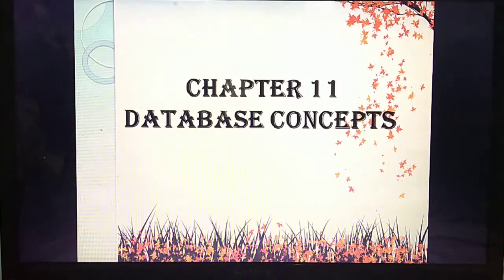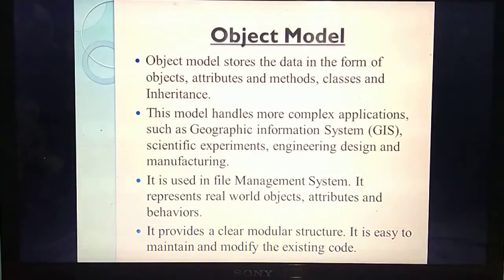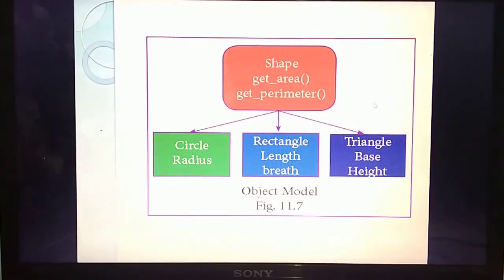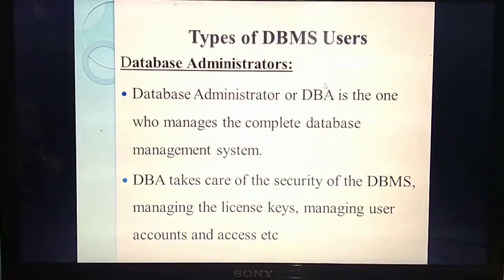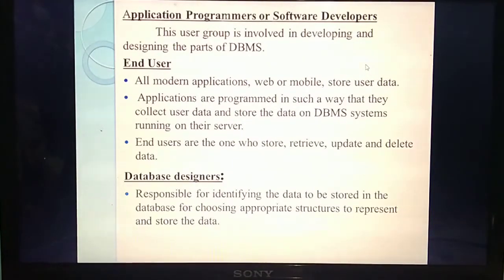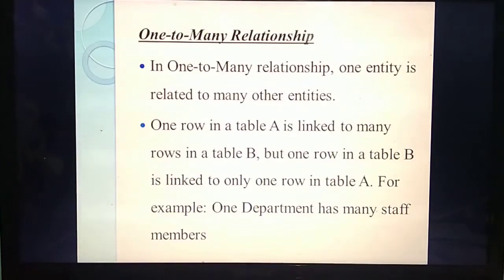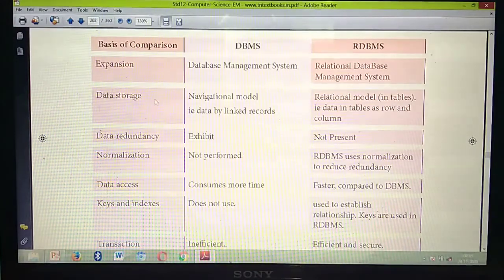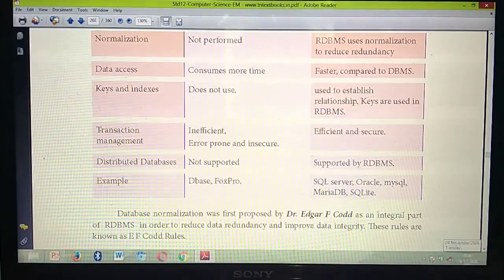Grade XII - CSC || Types Of Relationship || Online Class, Bethlahem Matriculation School